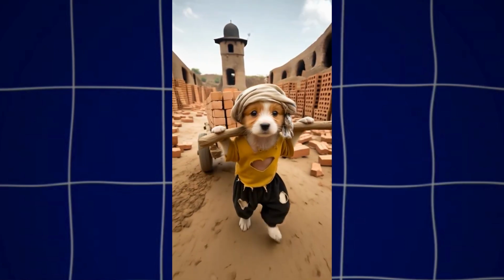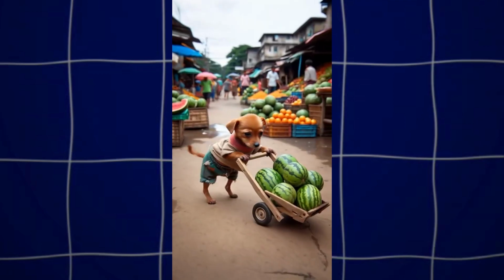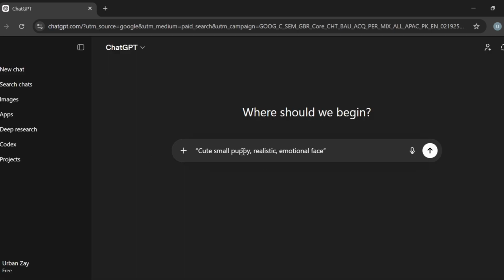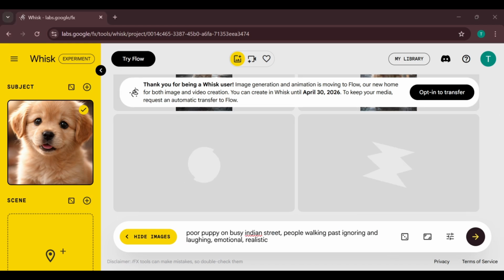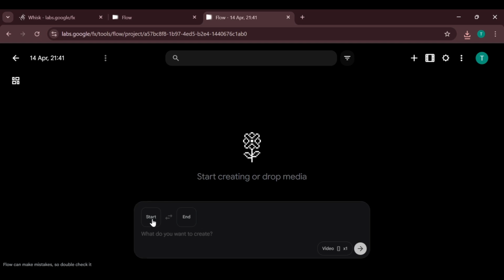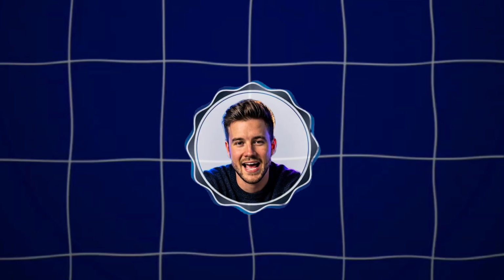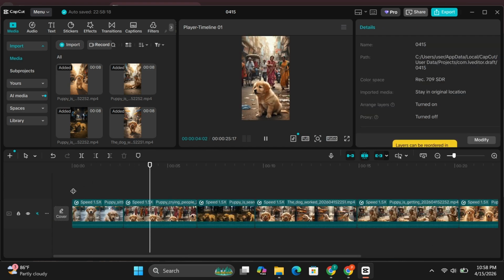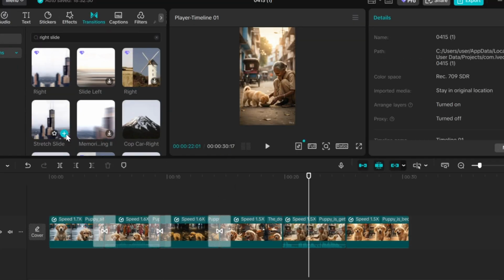How to Create VIRAL AI Shorts FREE | AI Video Kaise Banaye 2026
Learn the complete step-by-step method to create viral AI Shorts videos for FREE!
In this A-to-Z tutorial, you will discover how to turn simple ideas into professional short-form videos using powerful AI tools — without spending a single rupee. Whether you're a beginner or an advanced creator, this guide will help you grow fast on YouTube using AI video creation.

 In This Video, You’ll Learn:
1: How to Find a Viral Story
2: How to Create Consistent Ai Character
3: How to Generate Image's
4: How to Turn Image's into Video
5: And how to Edit like a Pro

💡 This tutorial is perfect for content creators, editors, storytellers, and anyone exploring AI tools for video creation.

Tools Used in This Video:
• ChatGPT
• Whisk ai
• Flow ai
• (Altarnative tool) Gemini Gen Ai

how to create ai shorts
viral ai shorts tutorial
ai story video kaise banaye
youtube shorts ai video tutorial
ai shorts viral tips
image to video ai unlimited
ai animation video tutorial
how to grow youtube with ai videos